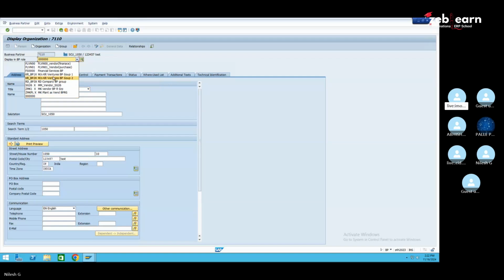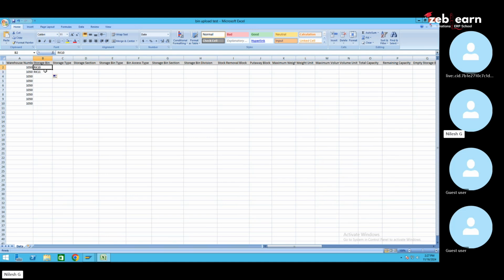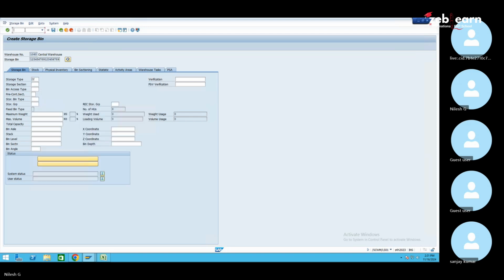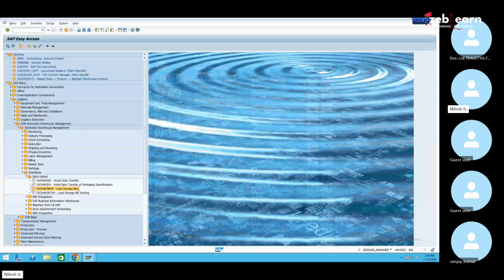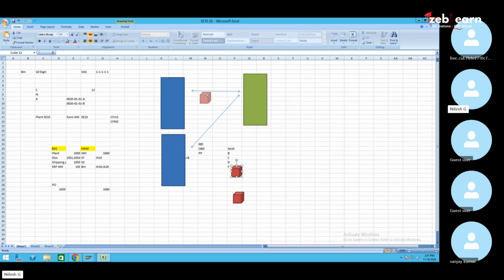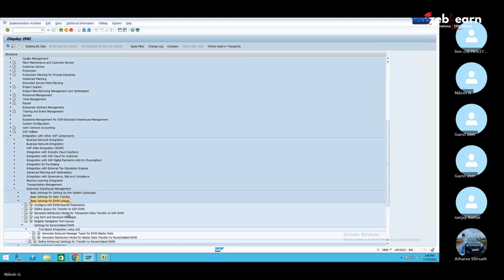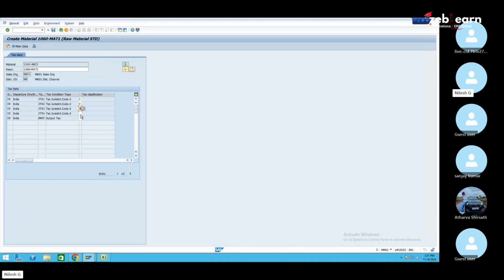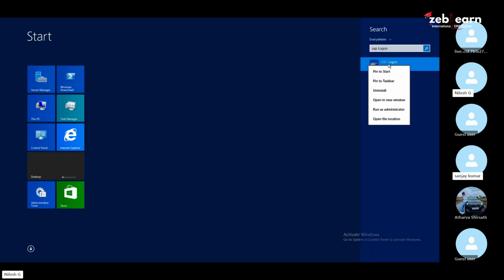SAP EWM Full Course | Warehouse Process Types Explained | Class 4 | Beginner to Advanced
SAP EWM Full Course | Warehouse Process Types | Class 4

In this session, you'll learn Warehouse Process Types (WPT) in SAP EWM, one of the most critical configuration elements used to control warehouse activities. You'll understand how Warehouse Process Types determine putaway, picking, stock transfer, replenishment, internal warehouse movements, goods receipt, and goods issue processes in SAP S/4HANA EWM.

This lesson also covers Warehouse Process Type configuration, determination logic, warehouse task creation, process control, and real-time implementation scenarios used in modern warehouse operations.

📚 Course Level

🌍 Language

English

🎓 Course Series

👨‍🏫 Training Includes
Industry-Oriented Curriculum
Practical Assignments
Interview Preparation

📖 Topics Covered

✅ Introduction to Warehouse Process Types (WPT)

✅ Warehouse Process Type Configuration

✅ Putaway Process Types

✅ Picking Process Types

✅ Stock Transfer Process Types

✅ Replenishment Process

✅ Goods Receipt Process

✅ Goods Issue Process

✅ Warehouse Task Creation

✅ Process Type Determination

✅ SAP S/4HANA EWM Configuration

🌟 Course Highlights

✅ Interview Preparation

✅ Certification Guidance

✅ Placement Assistance

Warehouse Managers
Inventory Managers
Logistics Professionals
Supply Chain Professionals
ERP Consultants
Engineering Students
MBA Students
Working Professionals
Fresh Graduates

🚀 Career Opportunities

💼 Why Learn Warehouse Process Types?

✔ Understand Warehouse Process Configuration

✔ Learn Putaway & Picking Strategies

✔ Master Warehouse Task Determination

✔ Improve Warehouse Operations Knowledge

✔ Prepare for SAP EWM Interviews & Certification

✔ Gain Real-Time Warehouse Implementation Experience

📞 Admission & Counselling

💬 Comment your questions about Warehouse Process Types in SAP EWM.